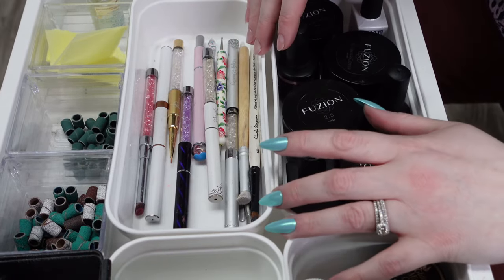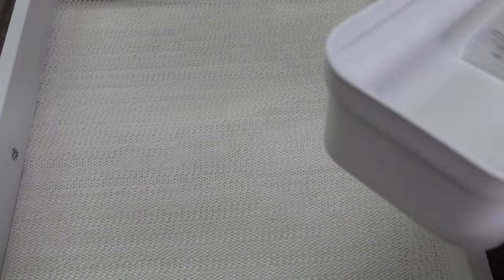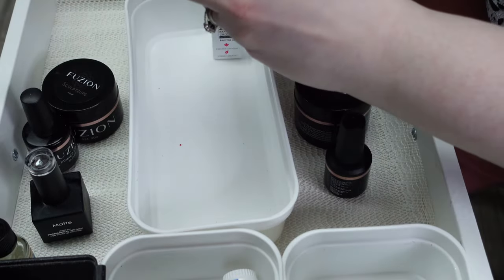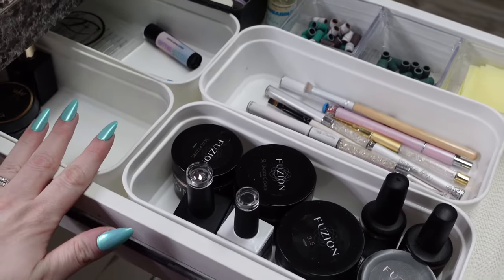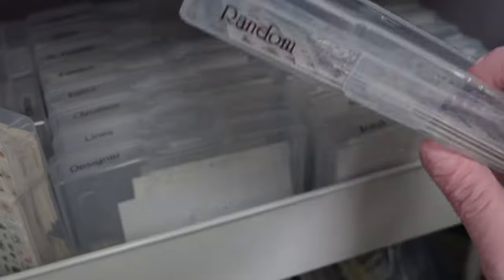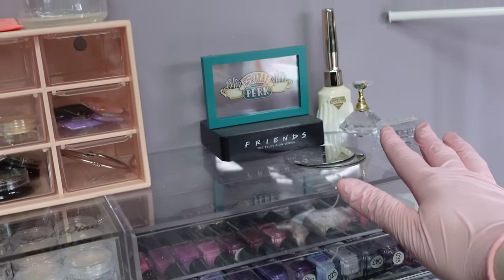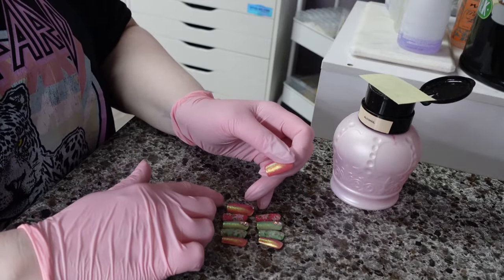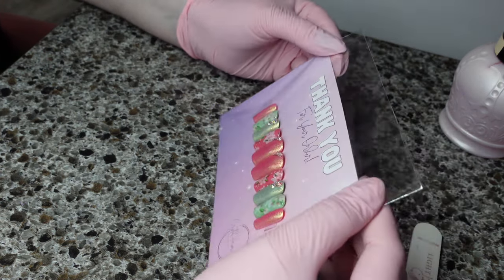Nail Studio Vlog - Desk Cleaning & Cart Tour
In todays video we continue on from the last vlog. I organize the main drawer in my desk and show you a quick cart tour. :)